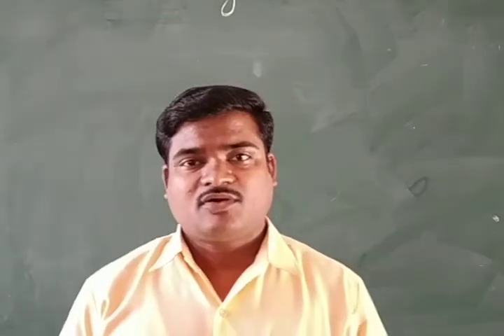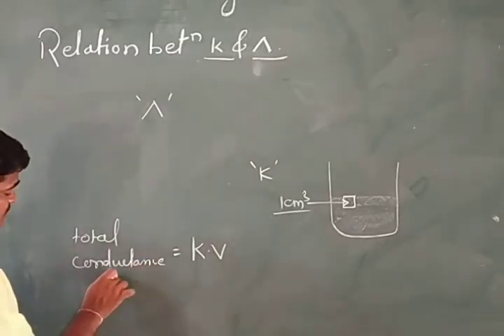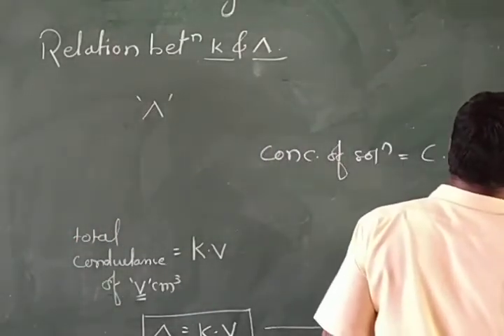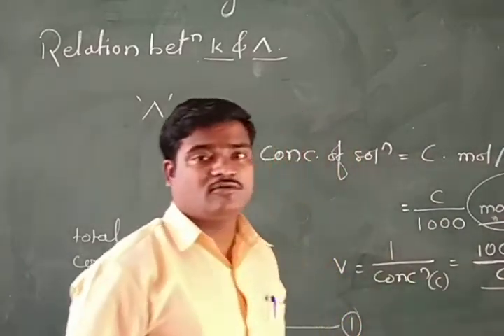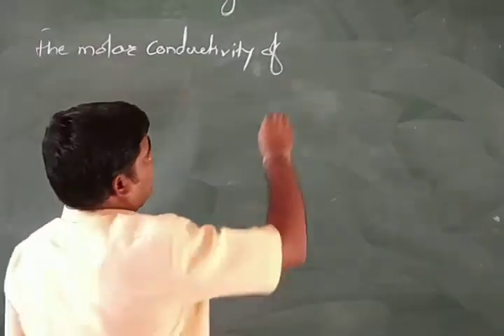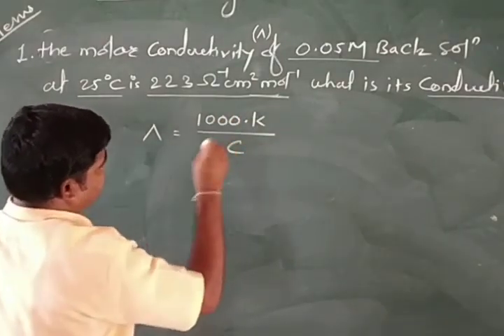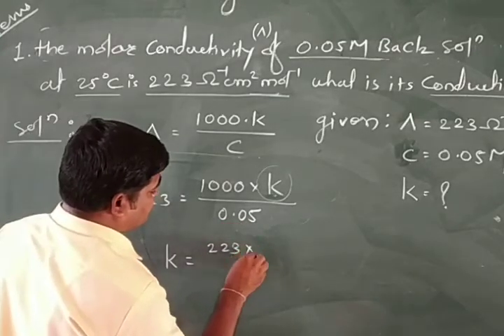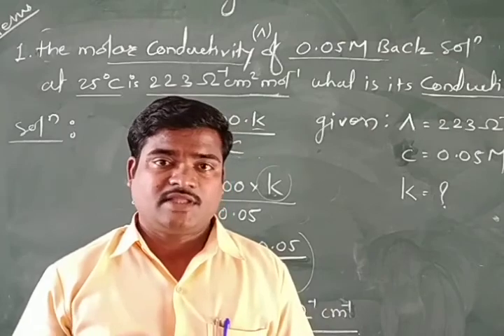Relationship between conductivity & molar conductivity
Problems based on conductivity & molar conductivity